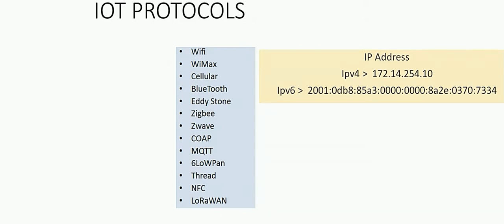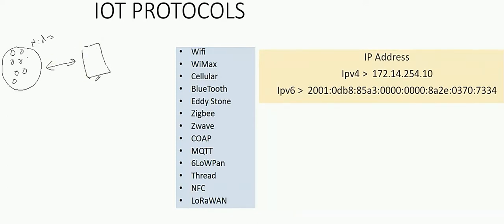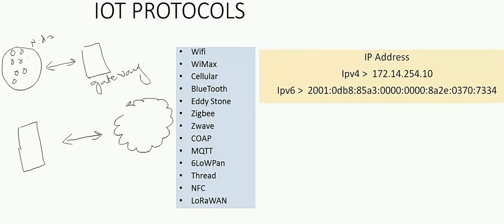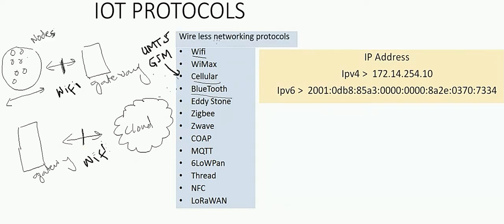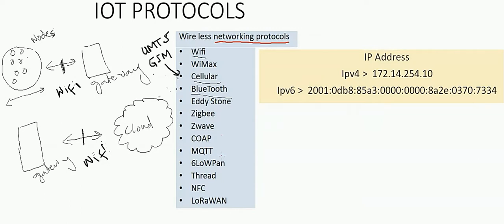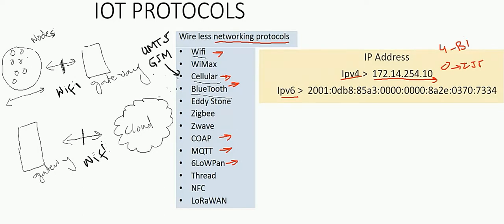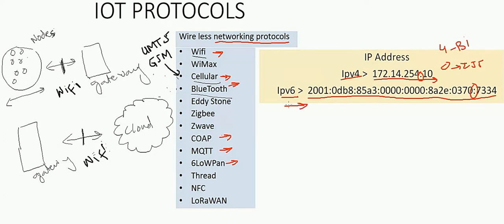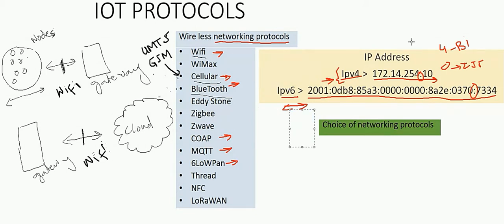IOT Network Protocols : part 1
BEST IOT Course : A description of IOT wireless Network Protocols and how to choose a particular IOT wirless protocol based on the Application.